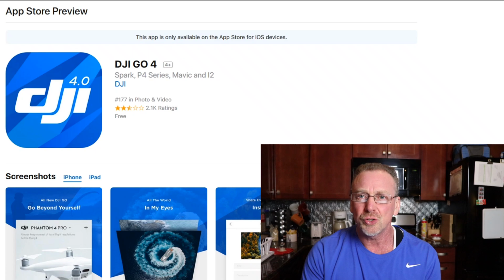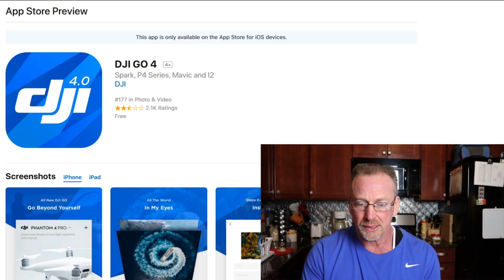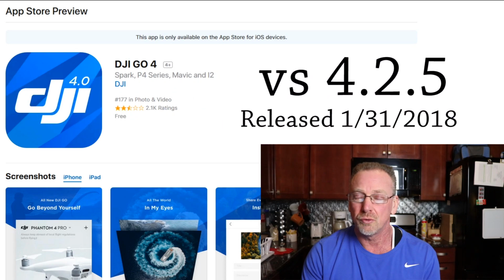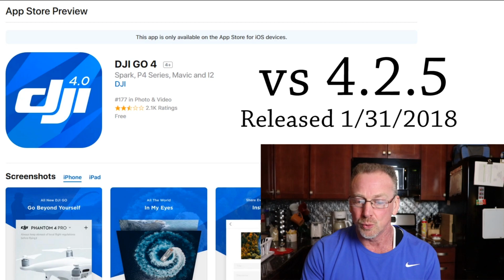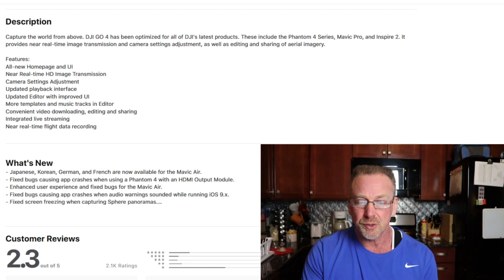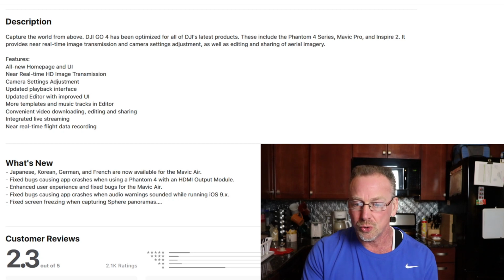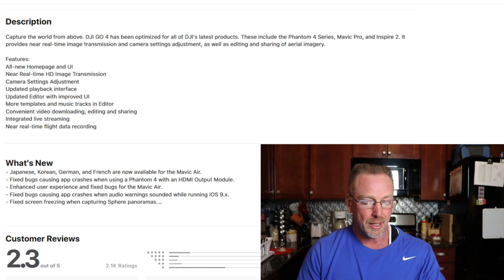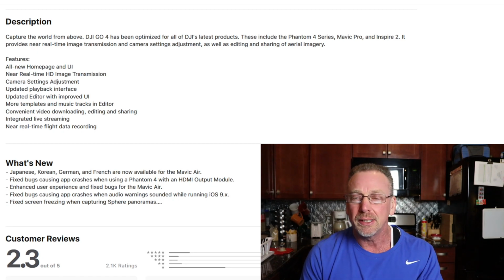DJI GO 4.2.5 - For IOS Released 1/31/2018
The newest version of the DJI GO 4 APP Version 4.2.5 is now available for the iPhone.  This release is for the Spark P4 Series Mavic & I2.

$999.00 DJI Mavic Air, Fly More Combo, Onyx Black

$999.99 DJI Mavic Air Fly More Combo, Flame Red

$799.00 DJI Mavic Air, Onyx Black

$147.89 DJI Spark Portable Charging Station

$549.00 DJI Spark Starter Bundle

Rode NT-USB USB Condenser Microphone

iPhone 7 Plus 128 GB Unlocked - Red